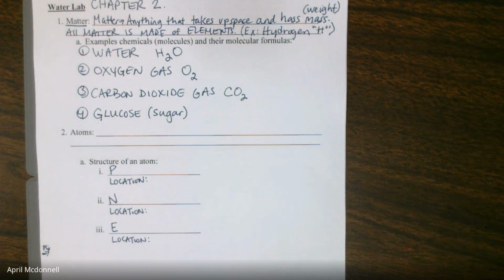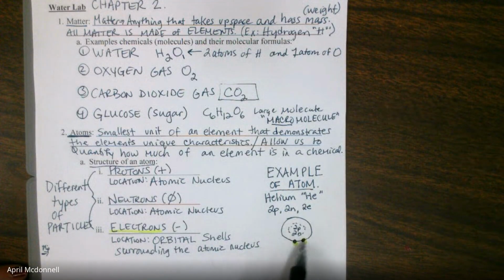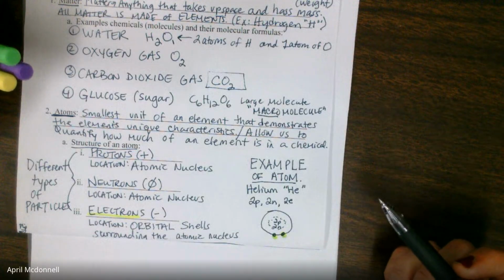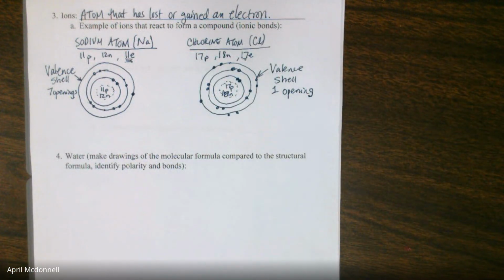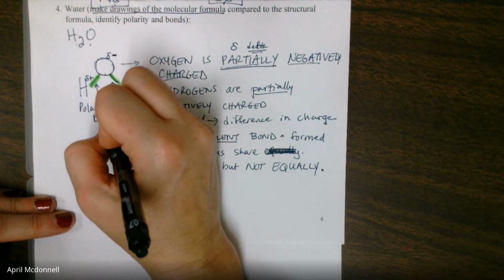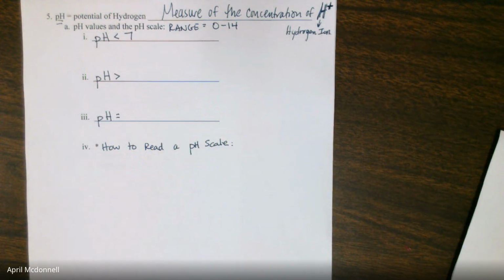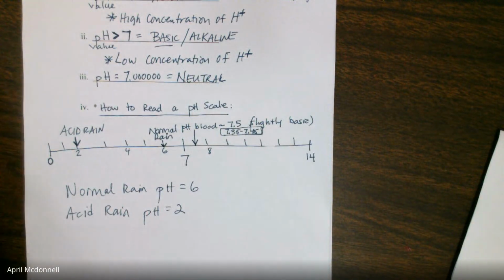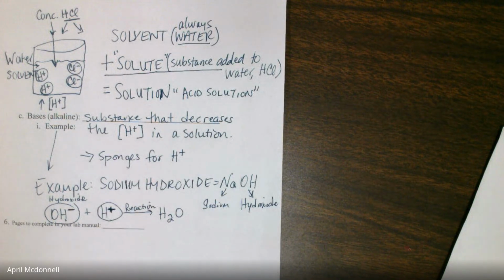CHEMISTRY Inorganic chemistry, water and pH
CHEMISTRY Inorganic chemistry, water and pH LECTURE